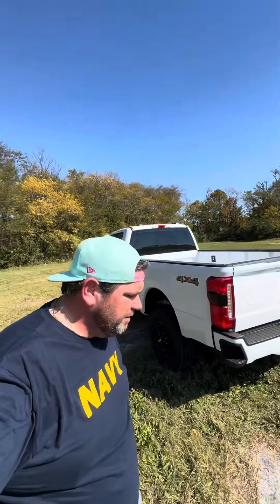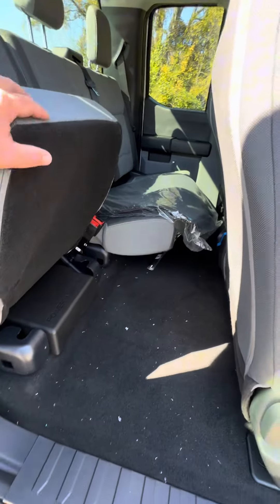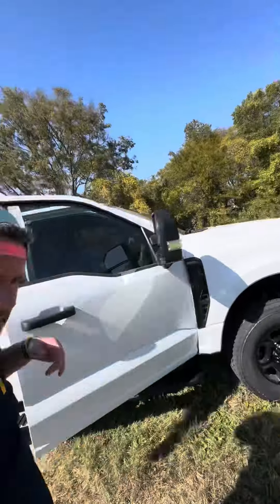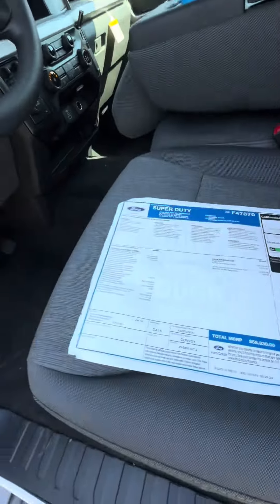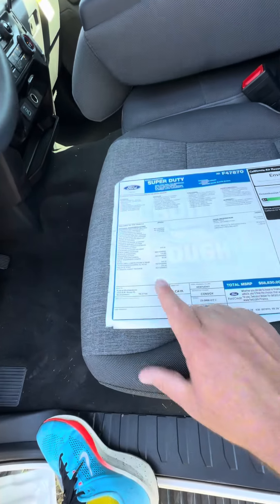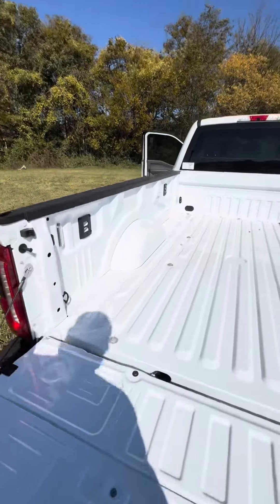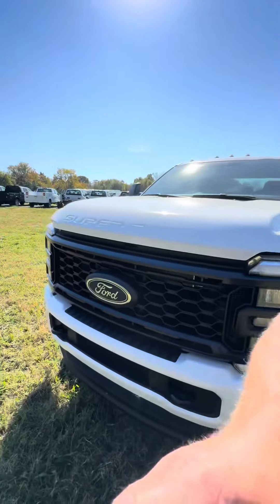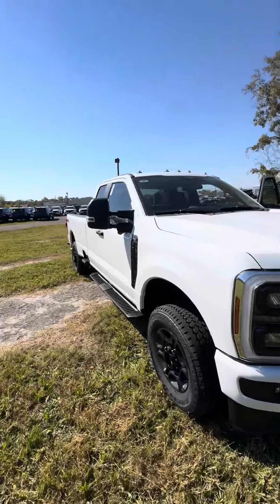Gasser trucks. This is cheaper than an F150. 🤔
Thank you to Ford of Murfreesboro for letting me play with this F250. For less than 60 grand this is a lot of truck and it even looks good. 😏. Ford F-250 STX gasser